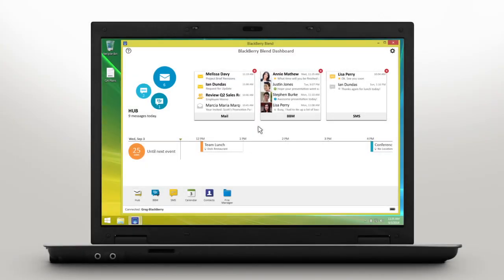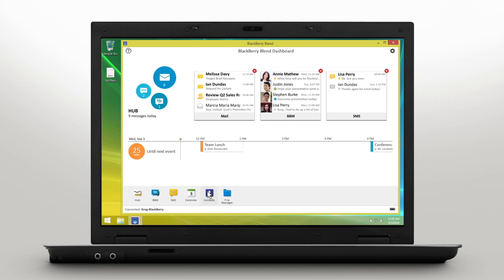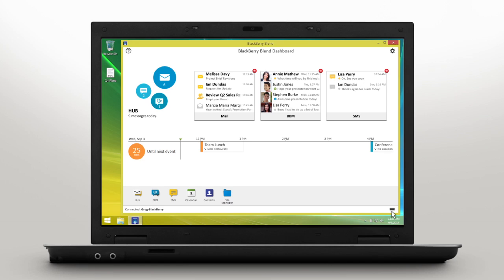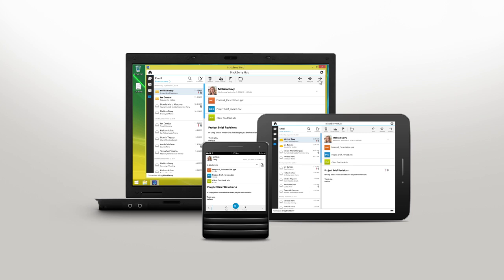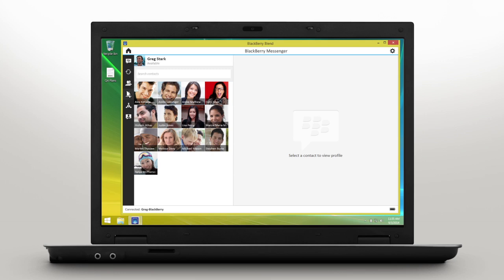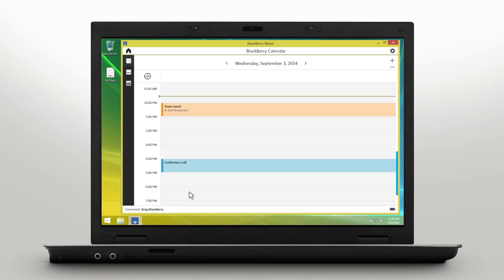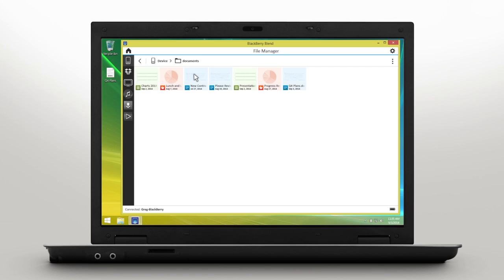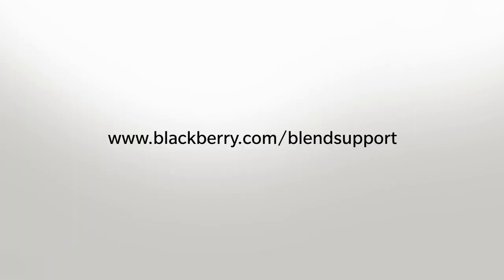Demo BlackBerry Blend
BlackBerry Blend Dashboard